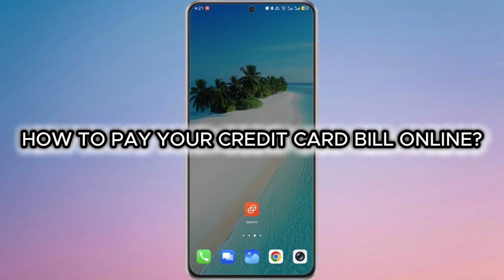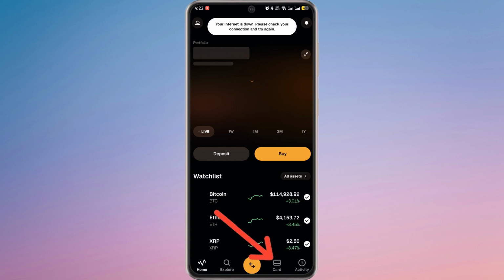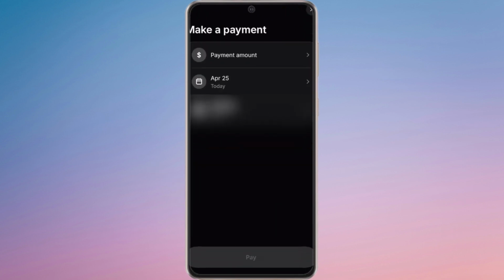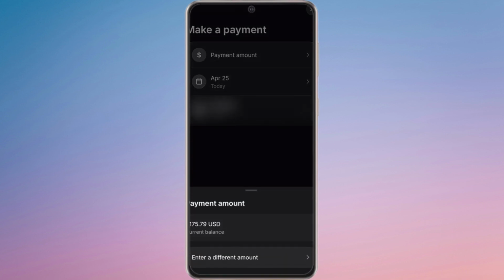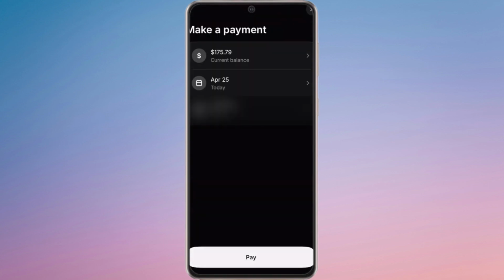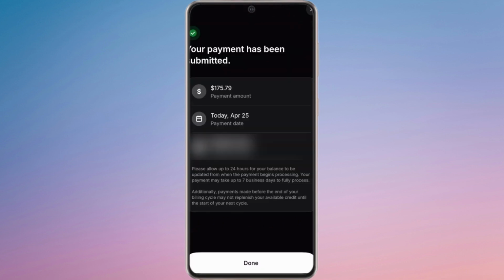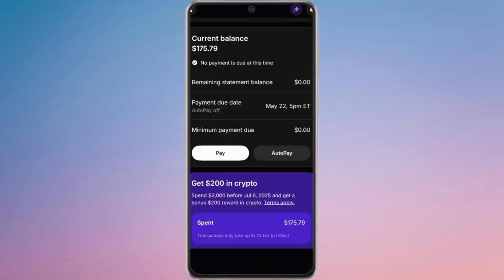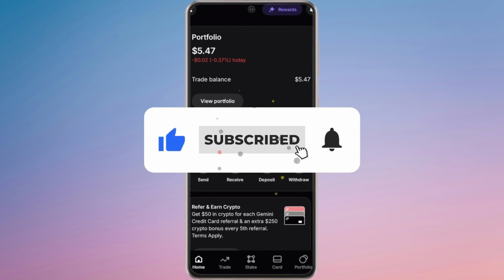How to Pay Gemini Credit Card Bill Online 2025?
Want to pay your Gemini Credit Card bill online quickly and securely? In this step-by-step tutorial, we’ll show you how to pay your Gemini card balance using the Gemini app. Learn how to link a payment method, select your payment amount, choose a payment date, and authorize the transaction safely. Whether you want to pay your full balance, minimum payment, or a custom amount, this guide makes managing your Gemini Credit Card simple and hassle-free.

By following these steps, you can keep your account in good standing, avoid late fees, and stay on top of your Gemini card payments.